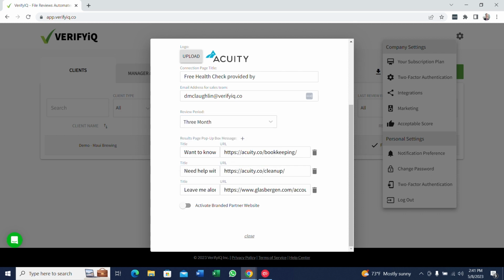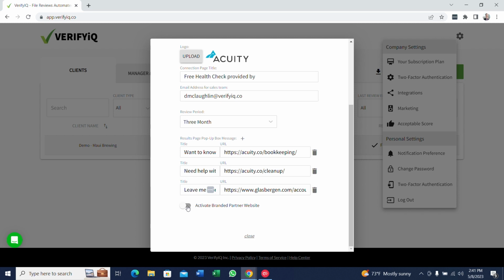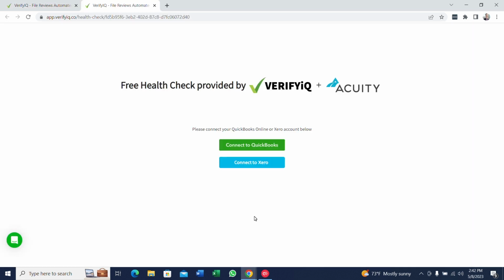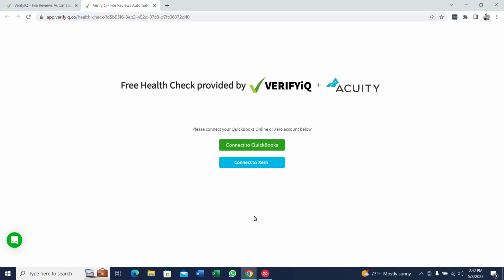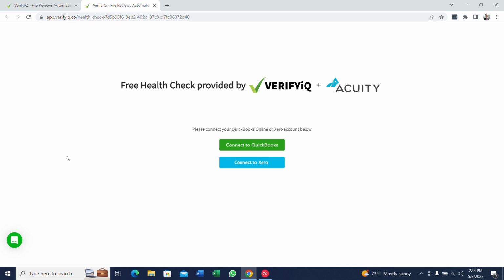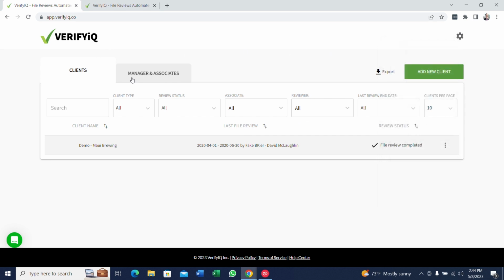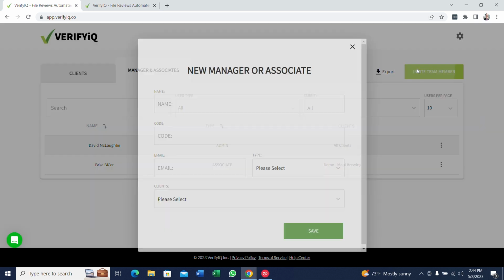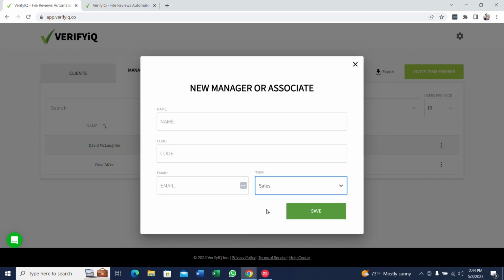How To Improve Your Business: Marketing & Branded Partner Website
In this video of our ImproveYourBusiness series, DMac walks you through the new marketing feature: creating a branded partner website.